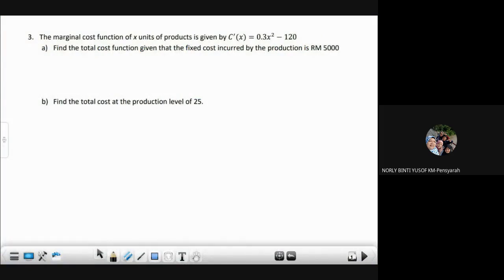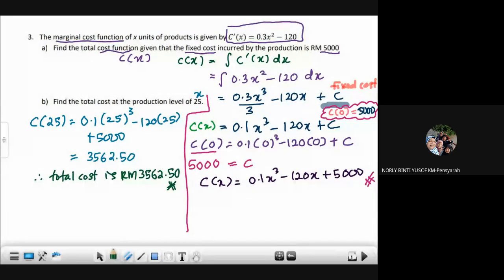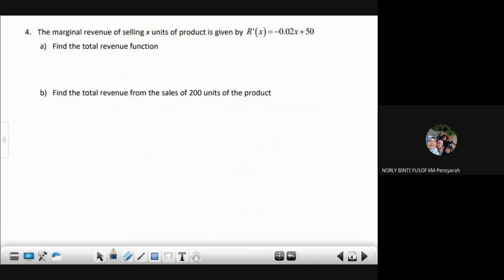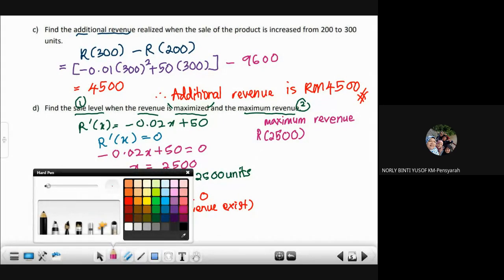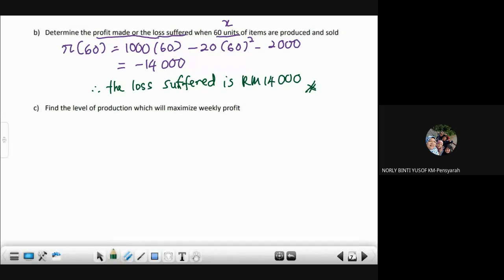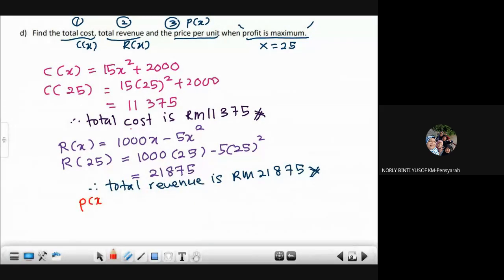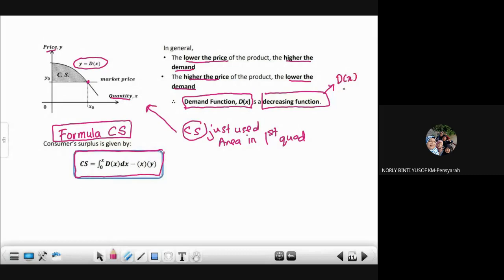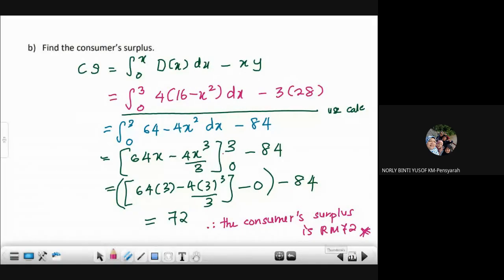LECTURE ONLINE 3.2(2) & 3.3(1) AM025